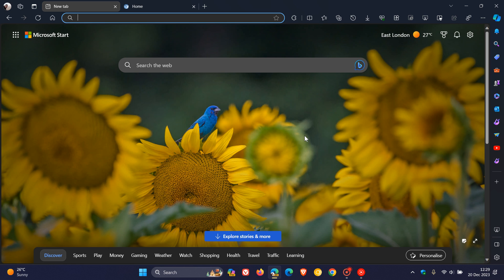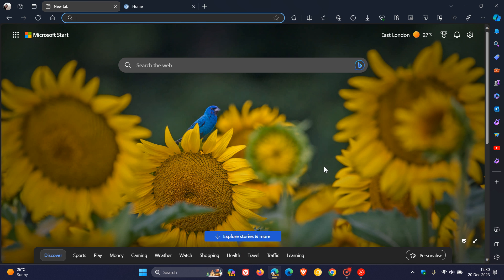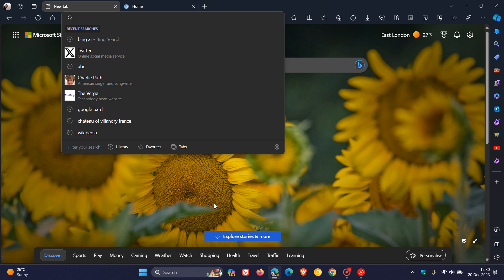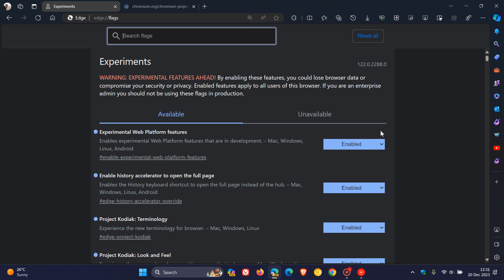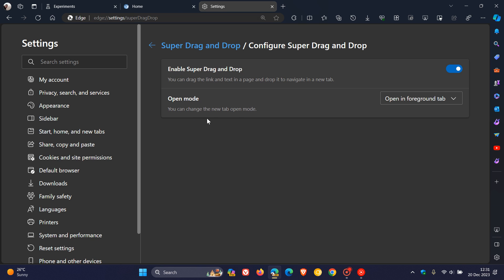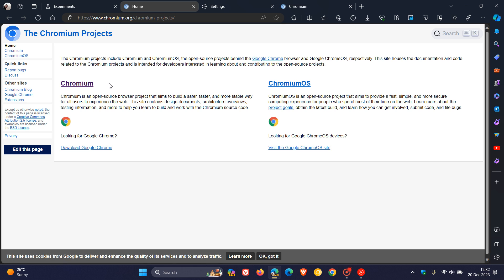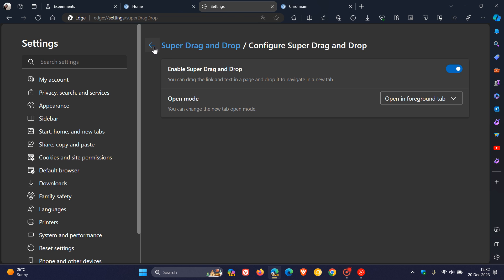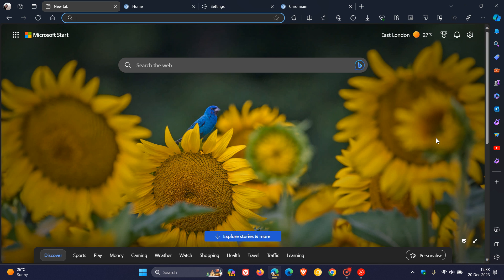Microsoft Edge to get new "Super Drag and Drop" to open links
Microsoft is working on this new feature in Edge Canary and Edge Dev, that lets you drag a link and text in a page and drop it to navigate in a new tab.